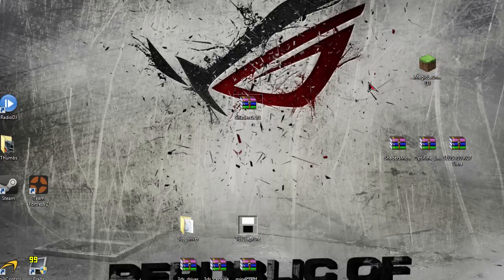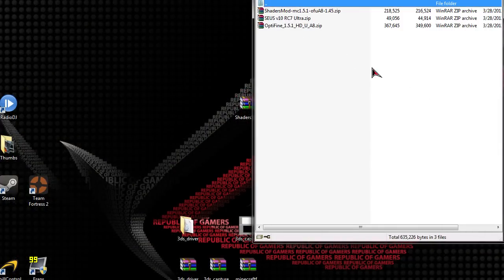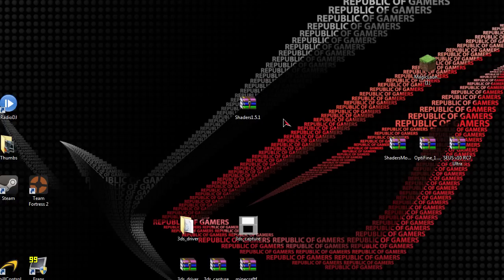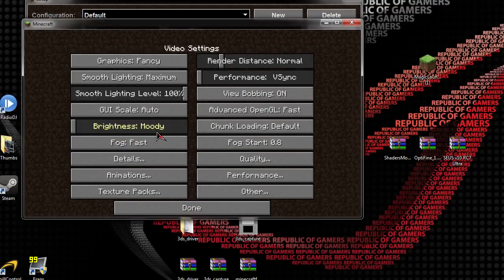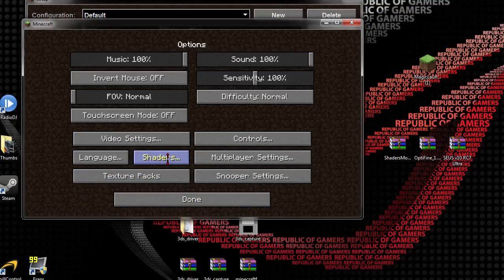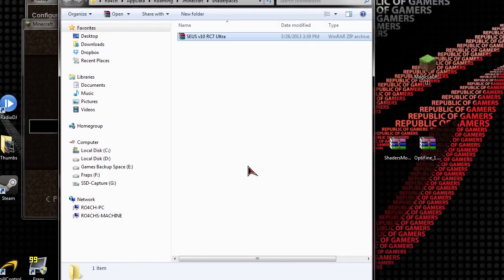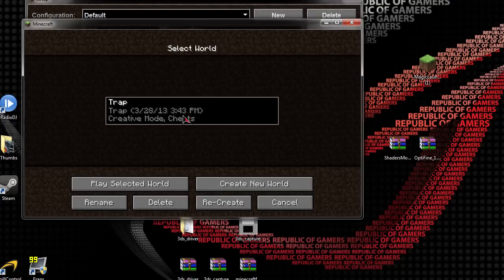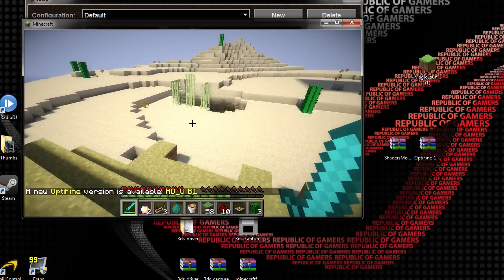How to install sonic ether's unbelievable shaders easy 1.5.1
Check us out on Forums, Tumblr, Twitter, Facebook and Google+

We are also on itunes!